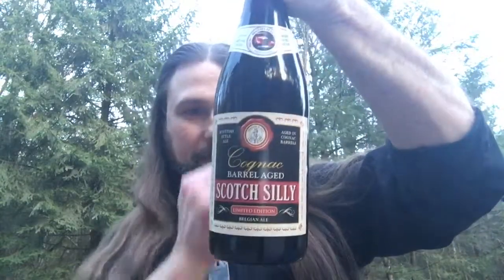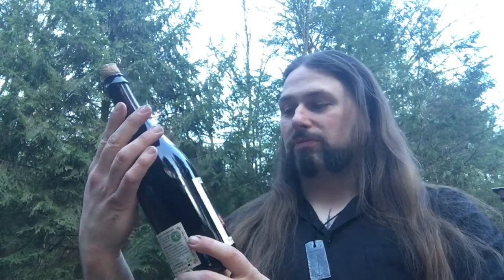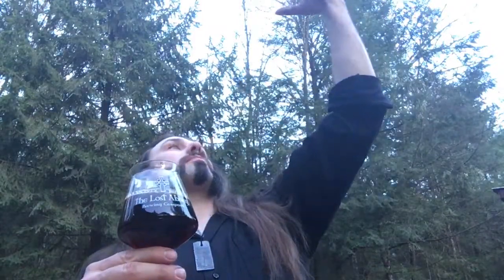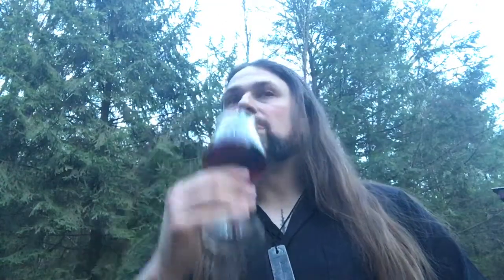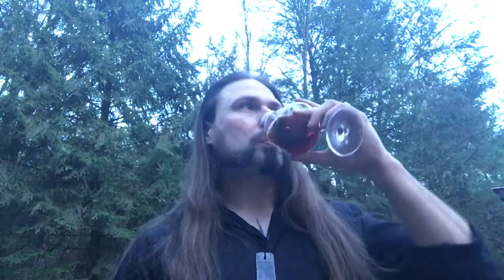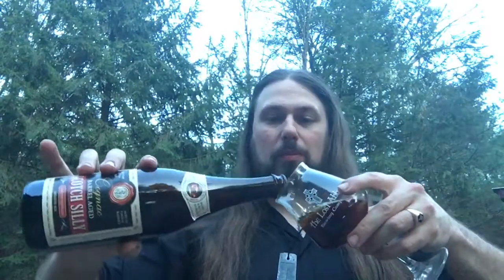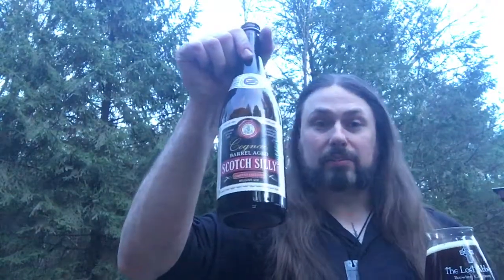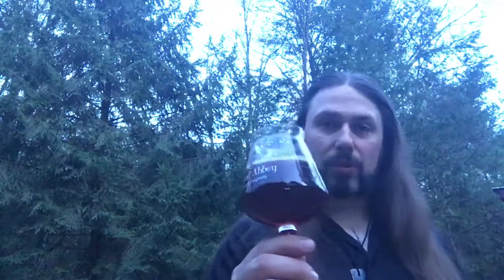Brasserie de Silly - Cognac Aged Scotch Silly - PABrewNews (Belgian Craft Ale) 1,100th Video!